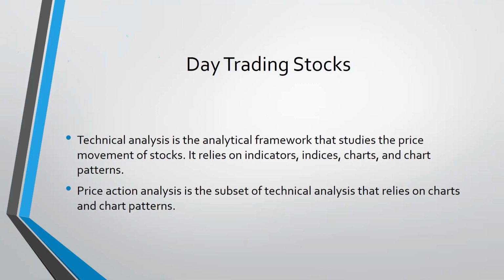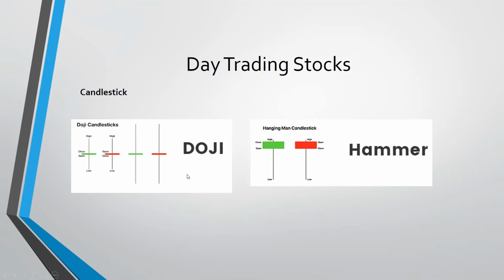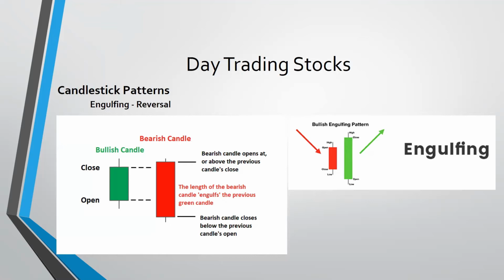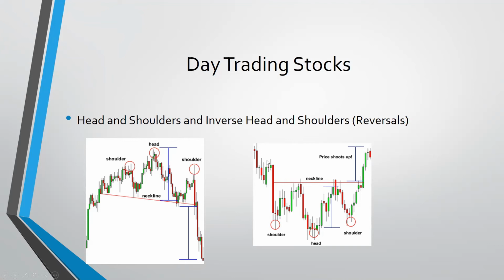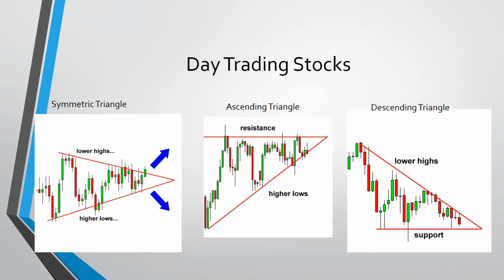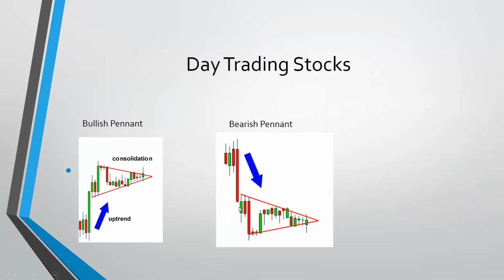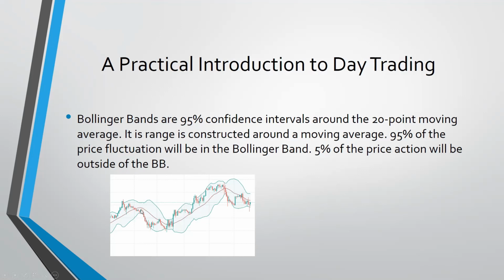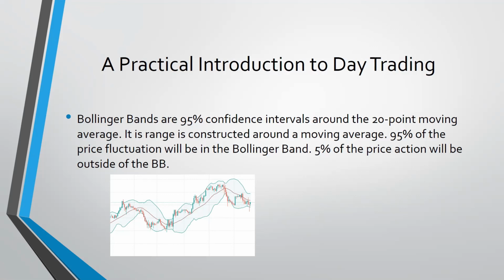DTS Lecture 6: Technical Analysis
Lecture 6: Technical Analysis
This is from the course "Day Trading Stocks"
This lecture introduces you to a key trading methodology that focuses on studying historical price data and market statistics to forecast future price movements. This lecture covers essential concepts such as chart types, trend identification, support and resistance levels, and popular technical indicators including moving averages, RSI, MACD, and Bollinger Bands. You will learn how to interpret price patterns, momentum, and volume to make informed trading decisions. Ideal for traders who want to enhance their analytical skills, this module builds a strong foundation for successful day trading by mastering market behavior through technical analysis.